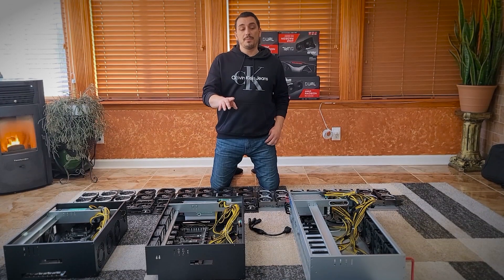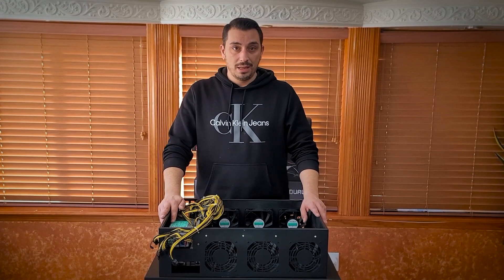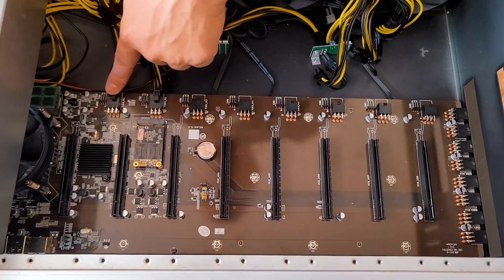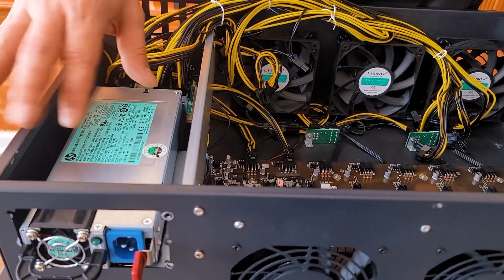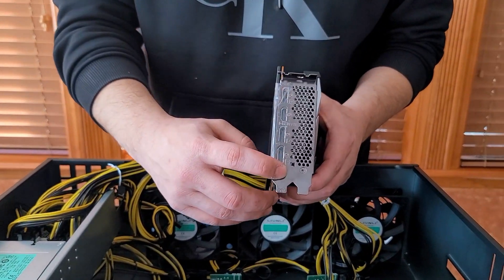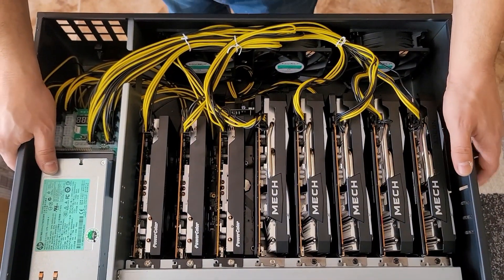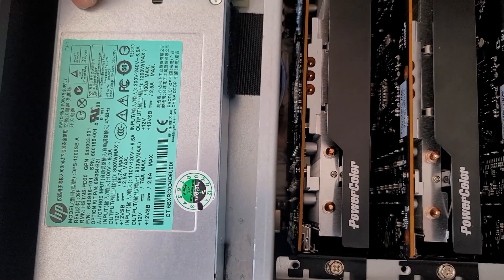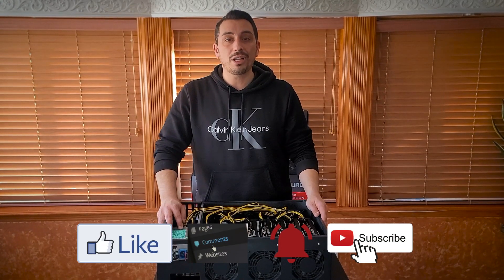8 GPU Mining Case Review Part 1-3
Part one of a three part series going over three styles of riserless GPU mining cases.

This video features generic 8 GPU mining case from Amazon, with a walk through of the power supply and how I choose to wire it!

8 x GPU AMD RX 6600.

Server Case: